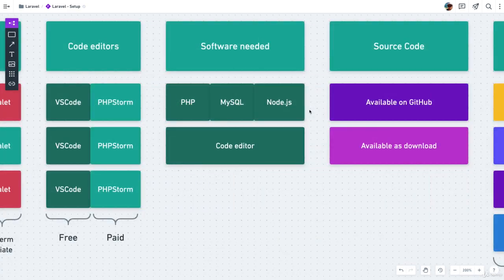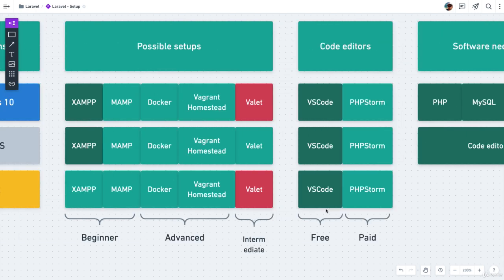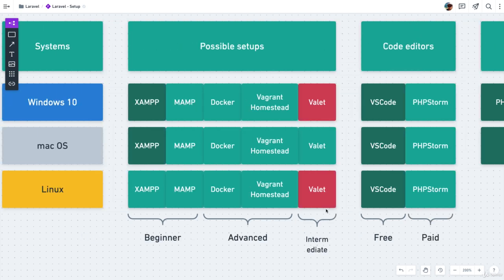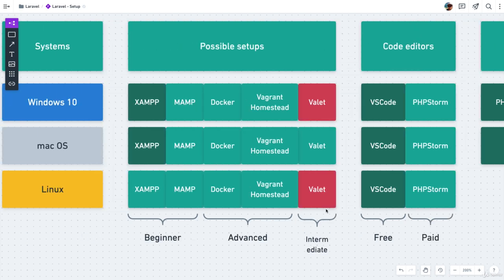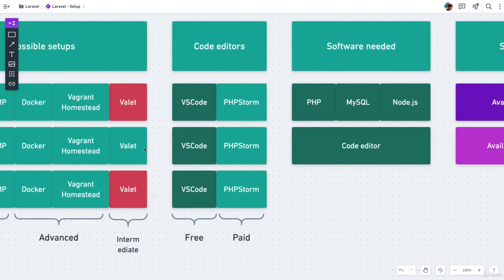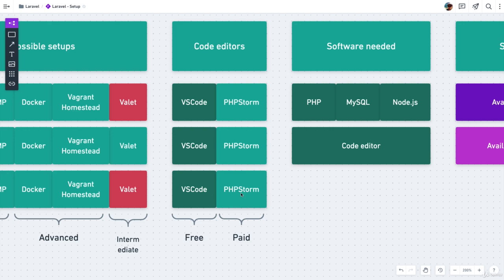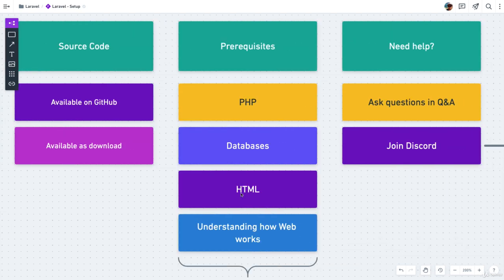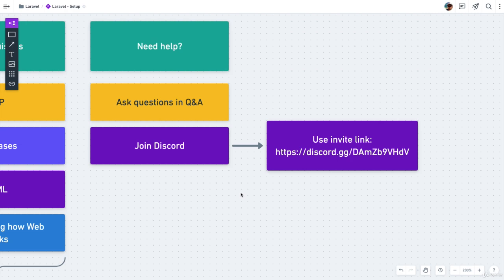003 Setup Recommendations and Course Prerequisites